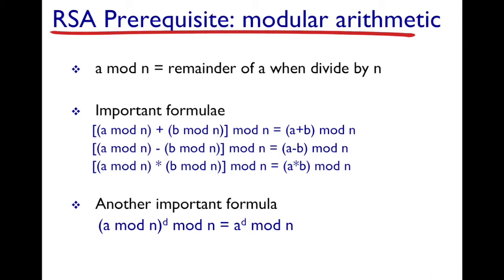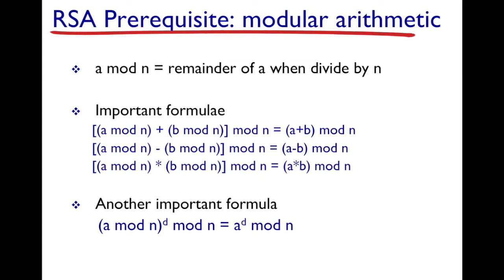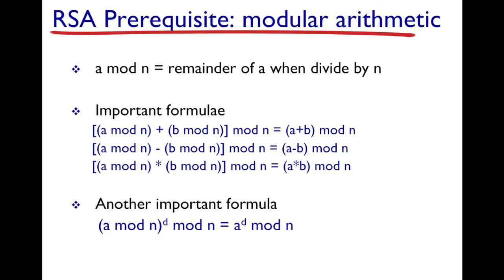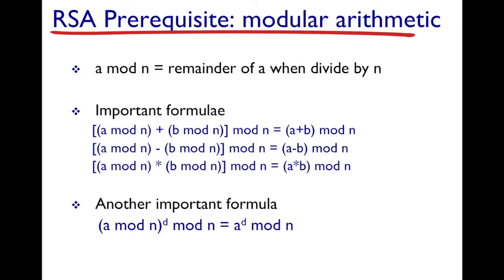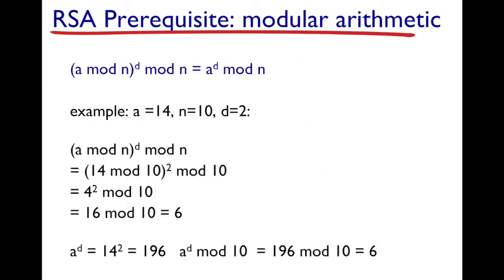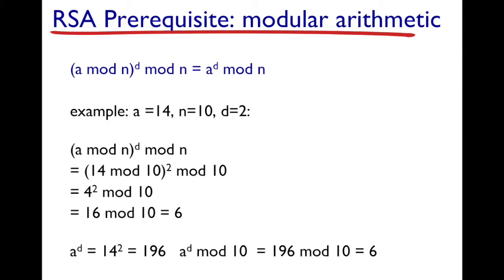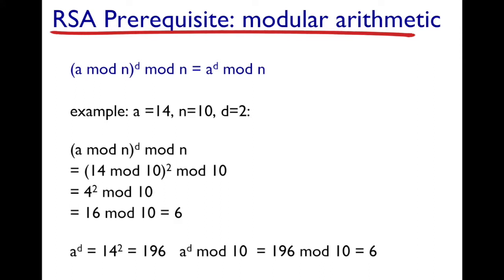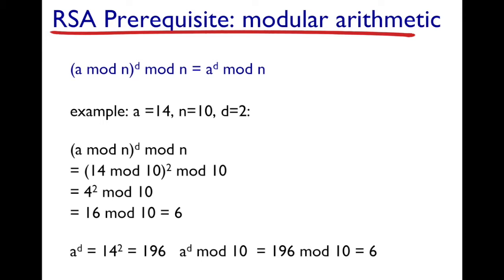Modular arithmetic example (useful for understanding RSA)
In this video, we introduce the concept of modular arithmetic and then work out a simple example.